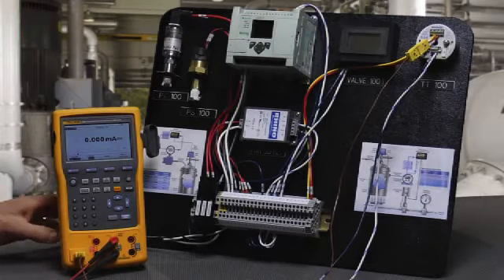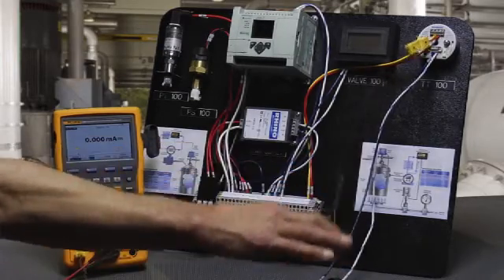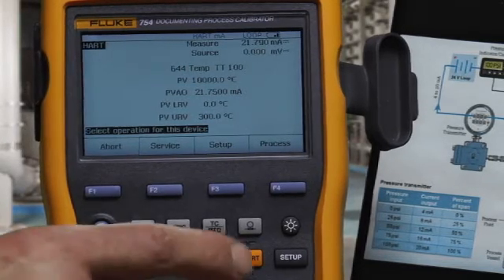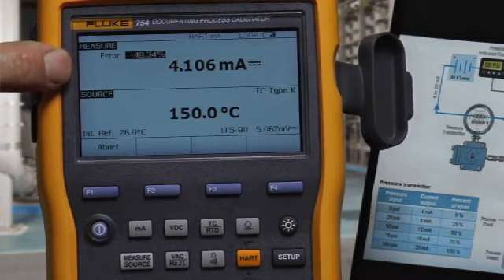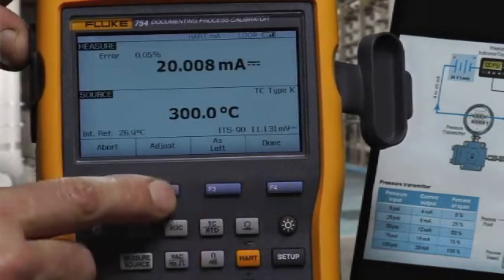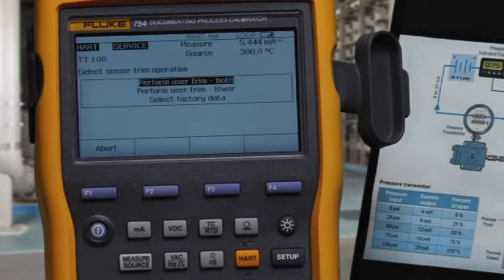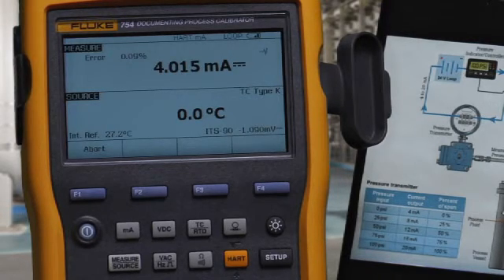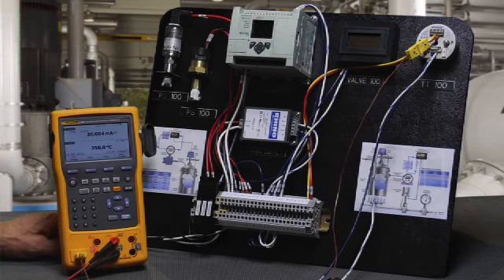Testing a HART Smart Thermocouple Input Temperature Transmitter With The Fluke 754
This video shows the user how to connect the Fluke-754 Documenting Process Calibrator to a HART smart thermocouple input transmitter. Configuration of the DPC with the correct combination of sourcing and measurement is demonstrated based on the HART configuration of the transmitter. The transmitter’s as-found performance is documented, the transmitter is adjusted using HART commands from the DPC and the post adjustment as-left condition of the transmitter is documented.

Whether you're calibrating instruments, troubleshooting a problem, or running routine maintenance, the Fluke 754 with HART® communication can help you get the job done faster. It does so many different tasks, so quickly and so well, it's the only process calibrator you need to carry. This rugged, reliable integrated communicating calibrator is ideal for calibrating, maintaining, and troubleshooting HART and other instrumentation.

In fact, the 754 does the work of several tools. It sources, simulates and measures pressure, temperature, and electrical signals with one rugged, hand-held device. For documentation, the 754 automates calibration procedures and captures your data. And, of course, it helps you meet rigorous standards like ISO 9000, FDA, EPA and OSHA regulations. Plus, the new improved graphical screen, Li-Ion battery for longer life, USB port, and accessories help you work smarter and faster.

To create a seamless/paperless calibration management system consider adding Fluke DPCTrack2 Calibration Management software for use with your Fluke 753 and 754 or even legacy Fluke 743 and 744 calibrators.

For more information about the Fluke 754 Documenting Process Calibrator, visit the Fluke